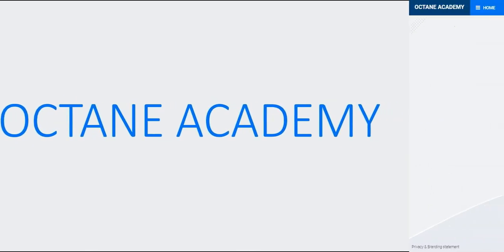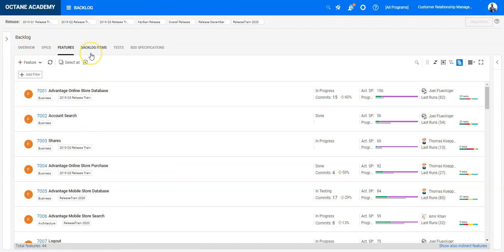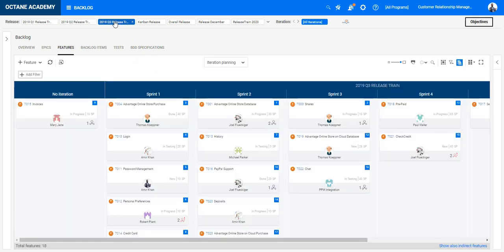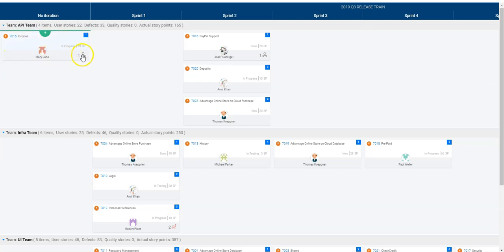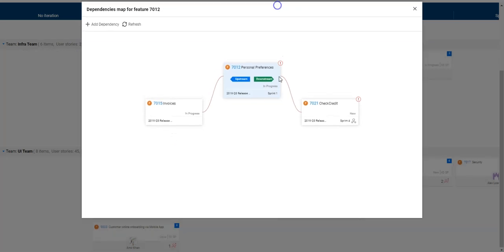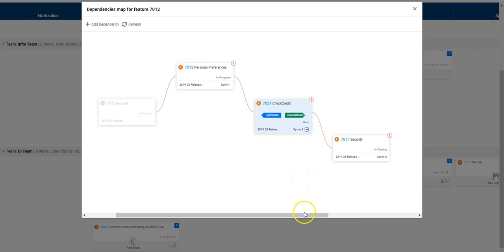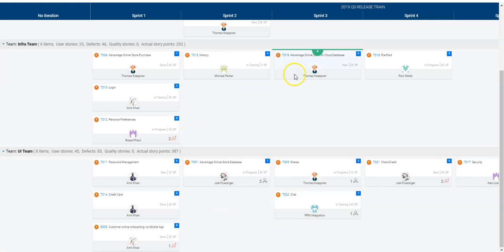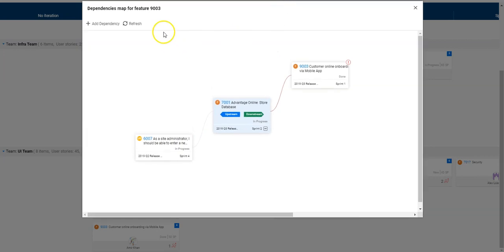Working with the dependency map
Dependencies between features are reflected in the Planning board. Features in a dependency relationship have a Dependencies exist icon on their card along with the number of dependencies the feature has.